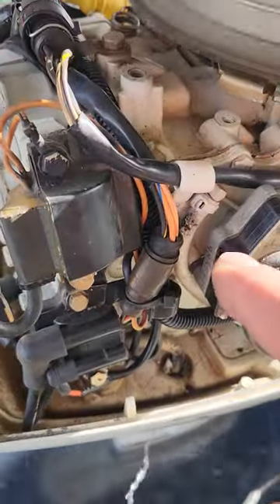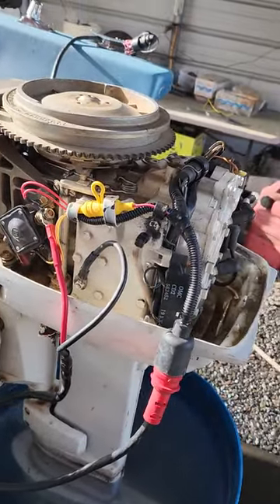1979 Johnson 35hp w/ electric start & electric choke. @OutboardMadness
Check me out on FB @ Outboard Madness. I post my work every day on there with pictures, descriptions of everything, and videos.